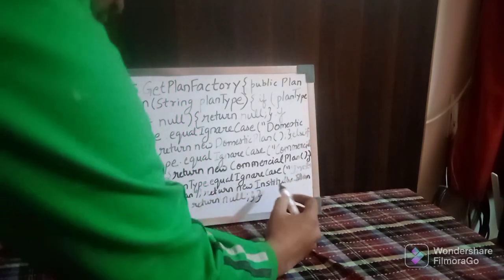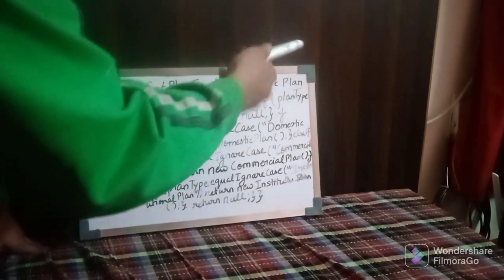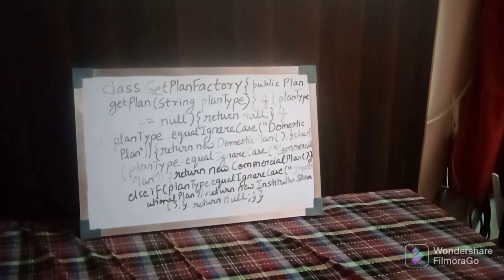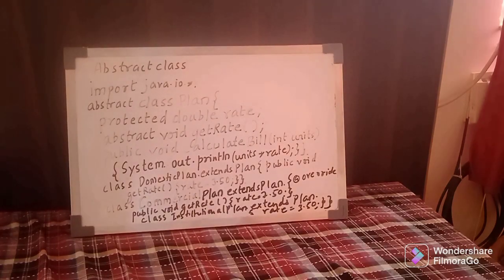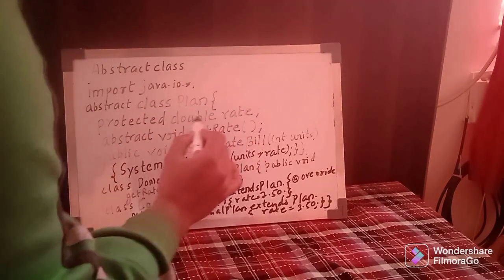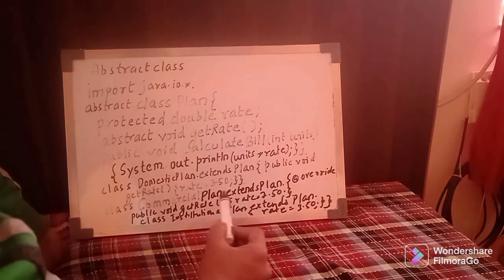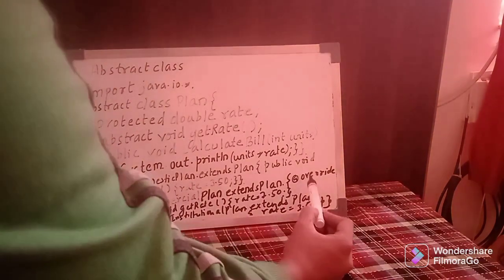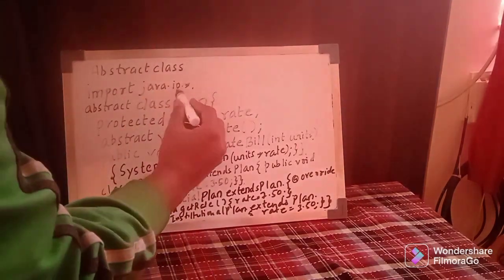Creational Design pattern description